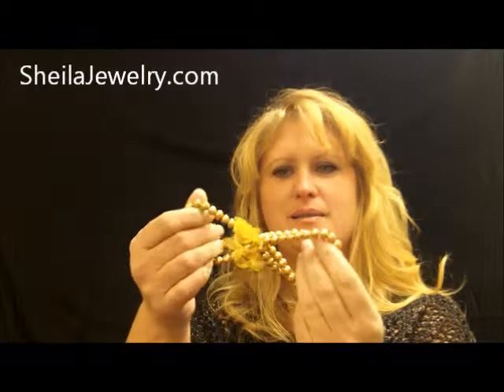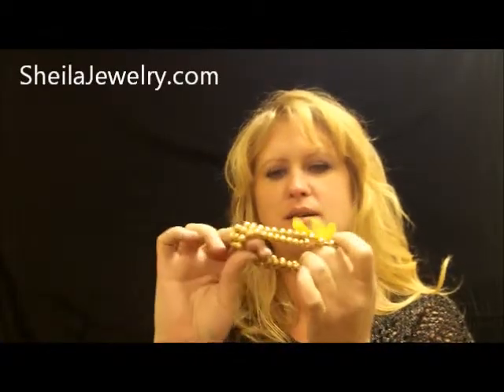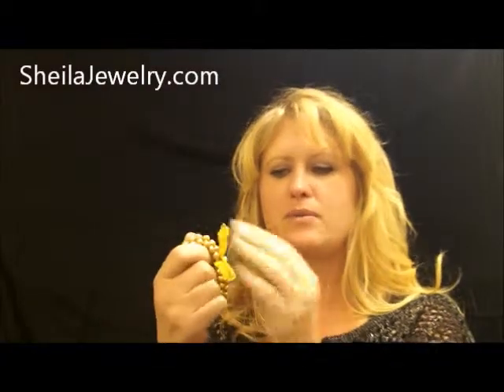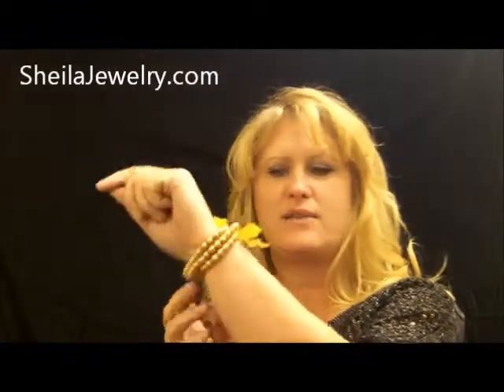Pearl ribbon bracelets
Wholesale bracelets